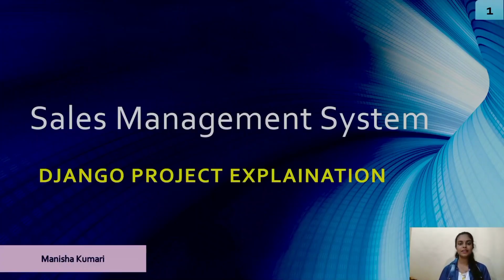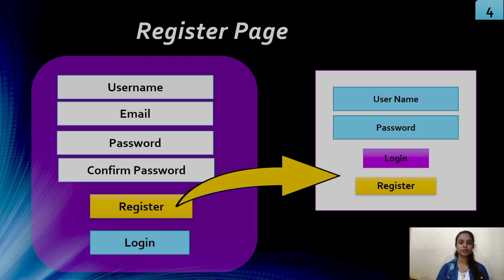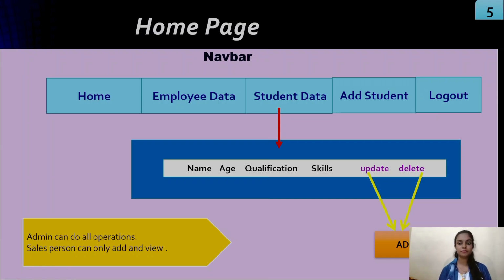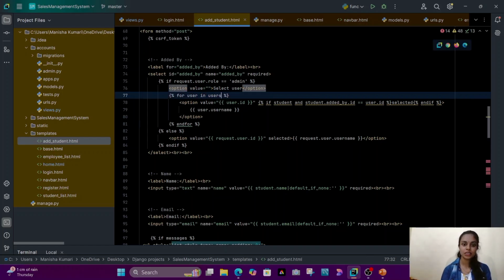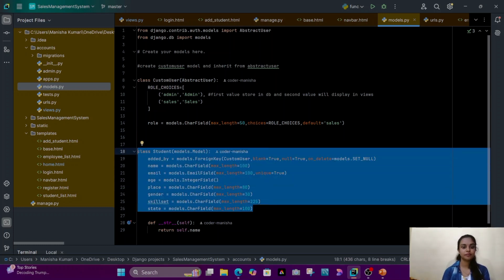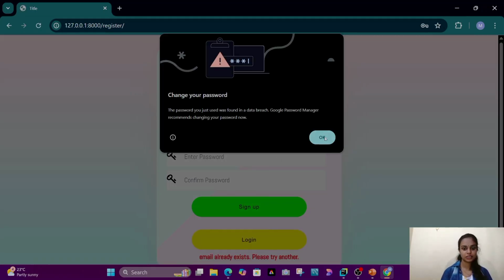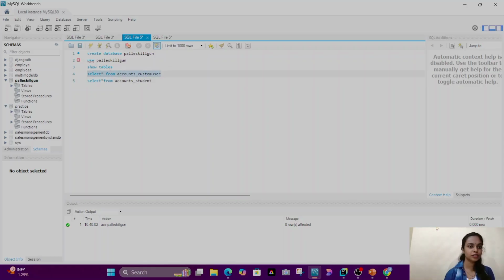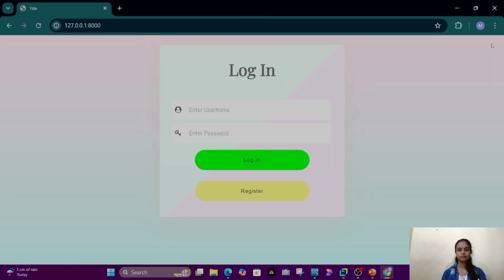Django Project Explanation || Sales Management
I have built sales management project using django technology and python programming language for backend. I have tested it and also shown the working of project in this video.